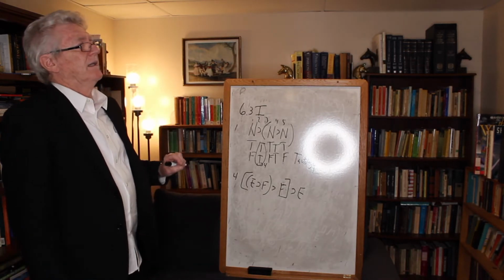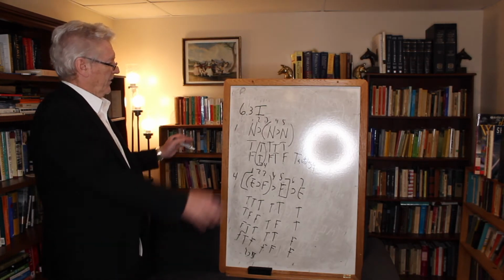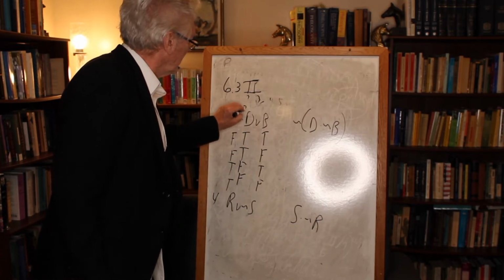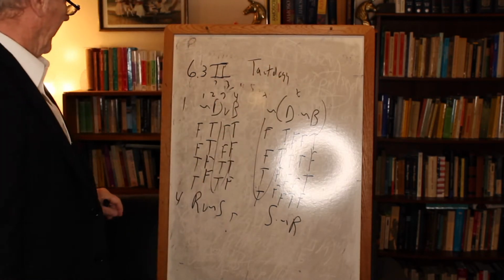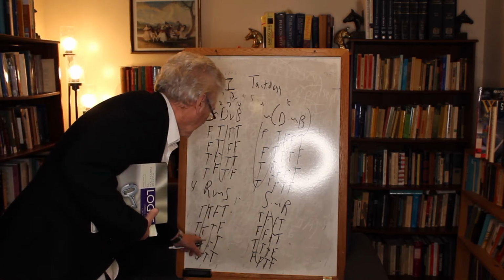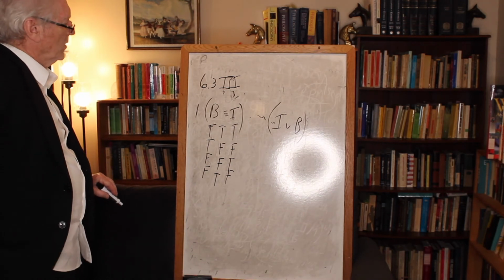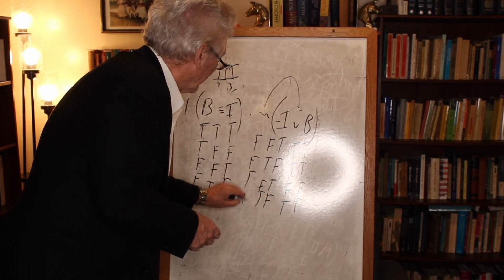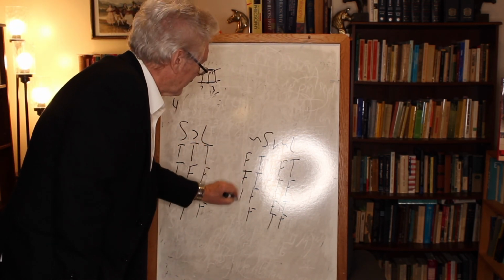Logic, Truth Tables